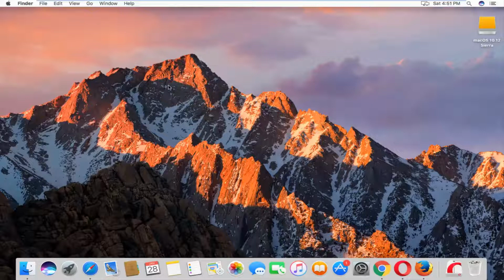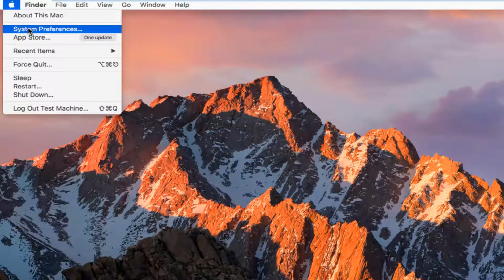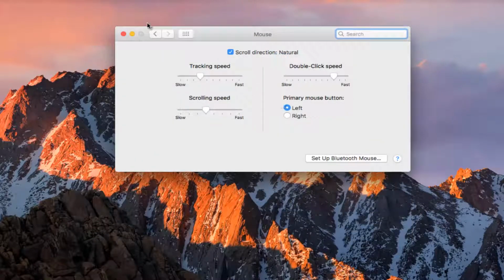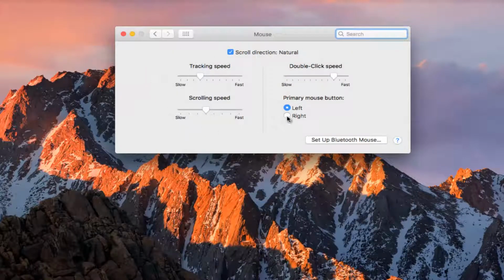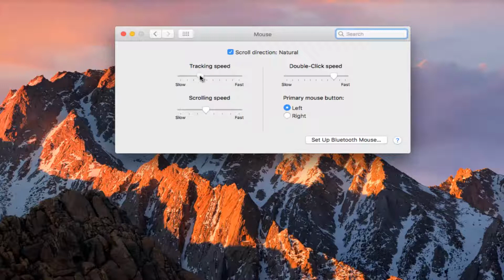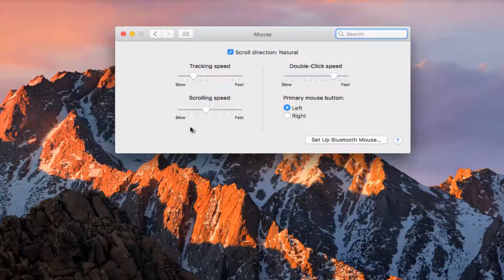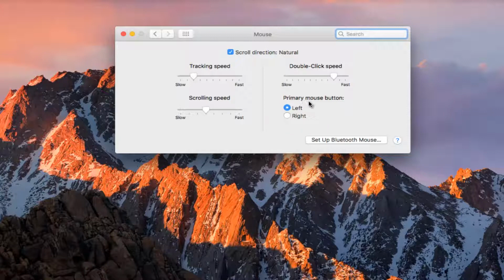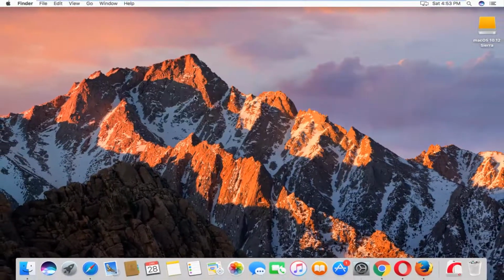How To Change Mouse Tracking Speeds - Switch Left and Right Button On macOS [Tutorial]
How To Change Mouse Tracking Speeds - Switch Left and Right Button On macOS.

When it comes to using a mouse, everyone is different. Some like fast double-clicking, others like natural scrolling. Maybe you prefer a traditional button mouse to Apple's Magic Mouse. Maybe you want to use right-clicking again. Whatever your preferences are, you can customize them to suit you better. Here's how.